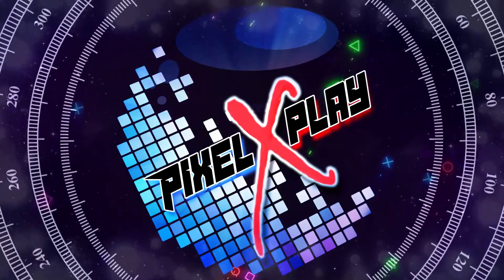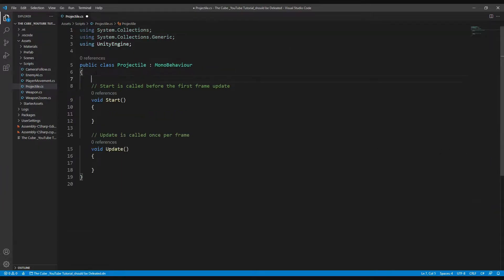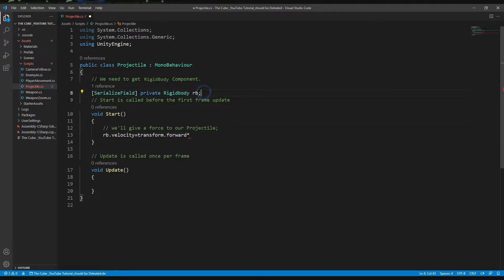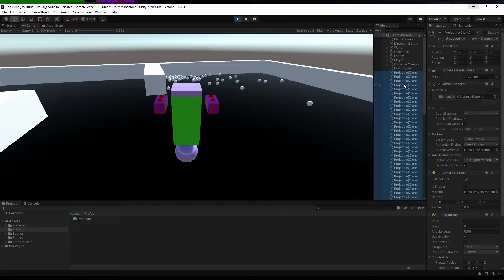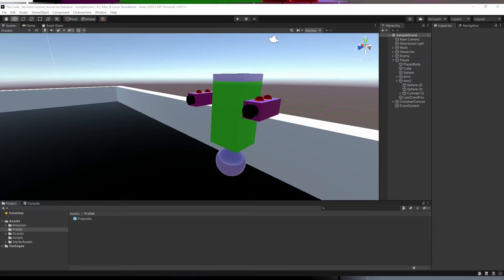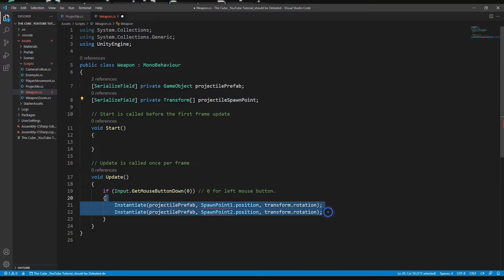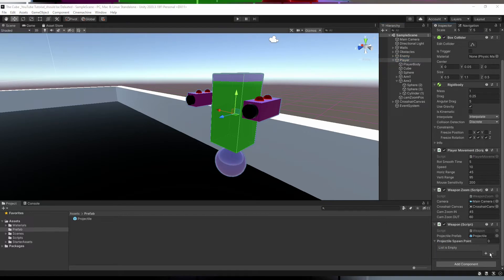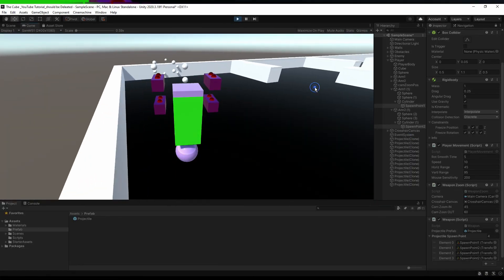How to Shoot Projectiles in Unity || RigidBody.velocity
Part 15
Shooting Projectiles in Unity

How to Shoot Projectiles in Unity
RigidBody.Velocity shooting bullets in unity
lets Shoot BULLETS in Unity . shooting game object with physics
so let's Shoot some Projectiles as a BULLETS for beginners in Unity3D ..
Instantiate and Shoot bullets in unity.
Let's Shoot some Projectiles using prefab.
and learn how to spawn gameobject in unity using Instantiate method and also learn how to delete or destroy game object in game using code in unity.
also in this video we're covering uses of arrays [Array] and learn how to use "foreach loop" in game
Unity Shooting Tutorial